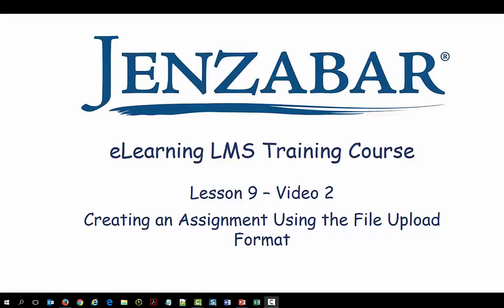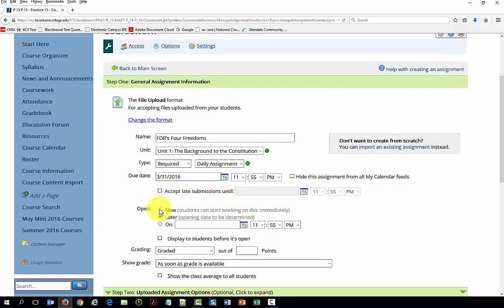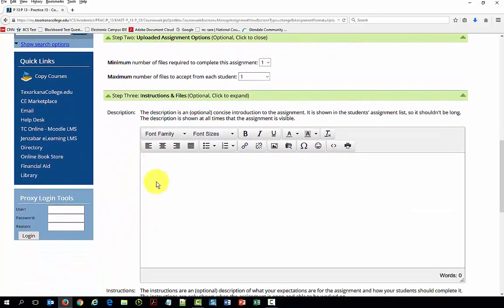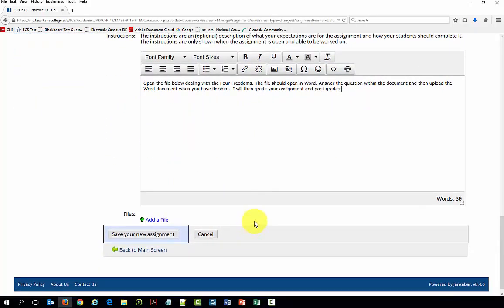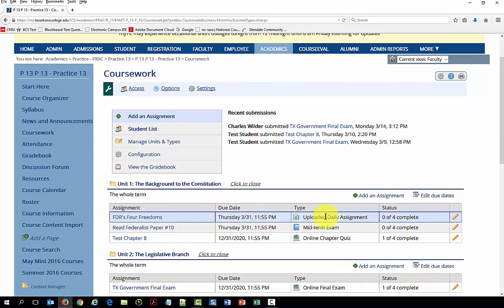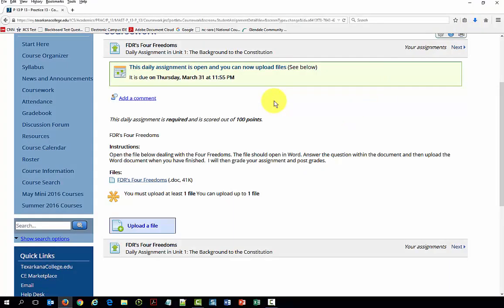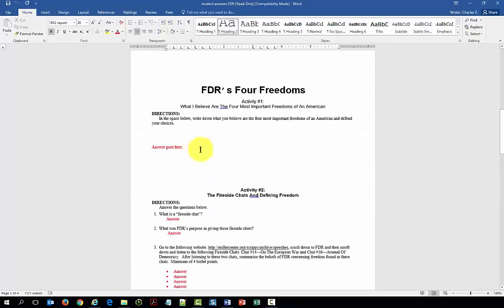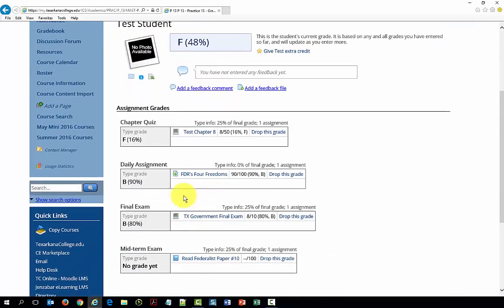L9 Vid 2